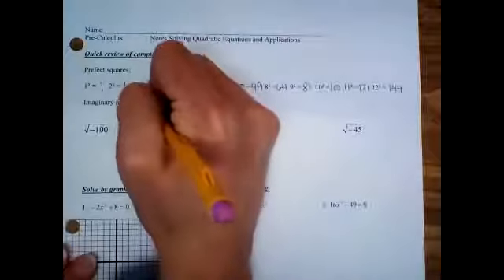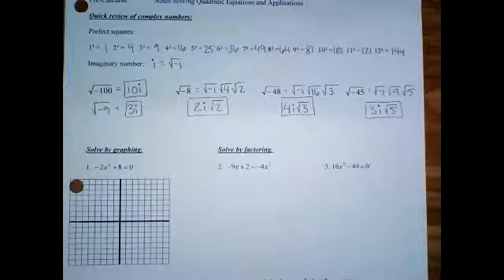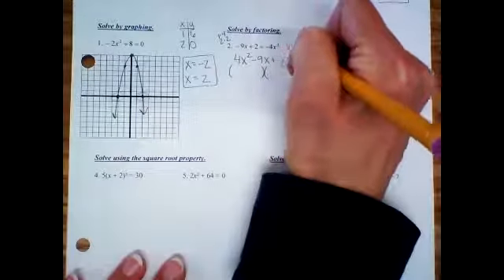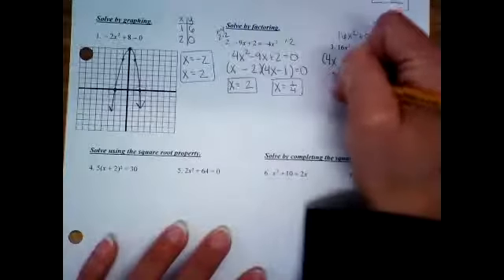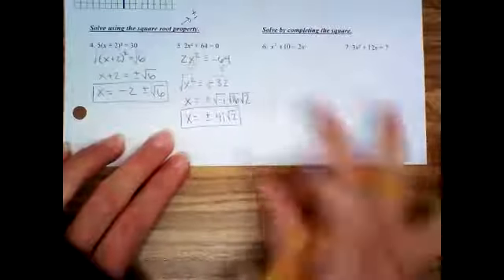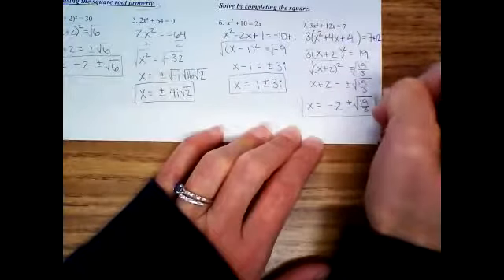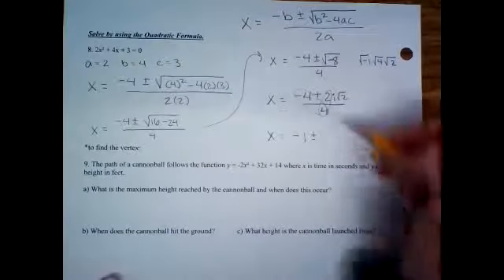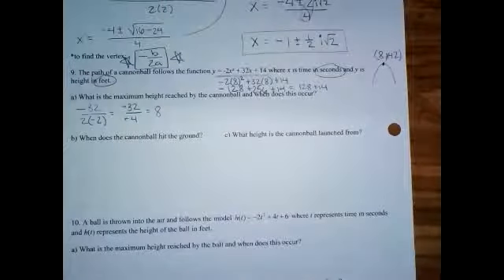notes on solving quadratics